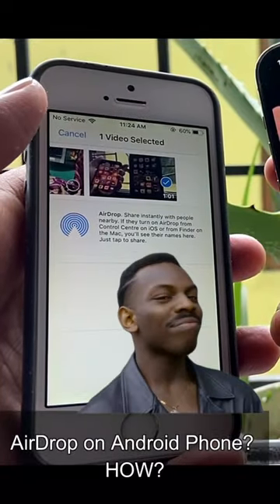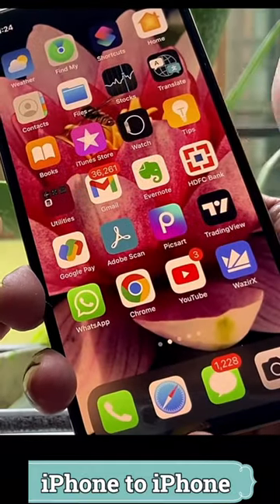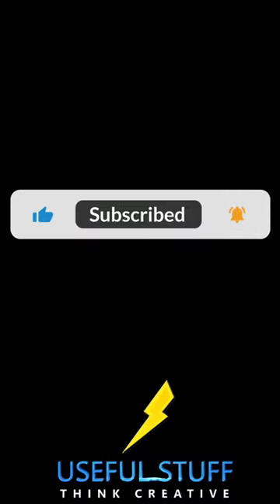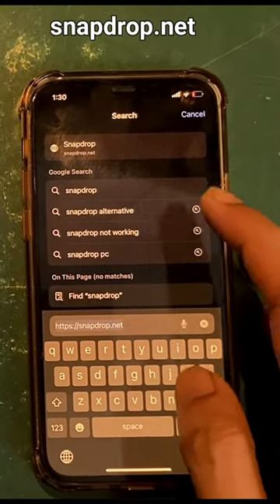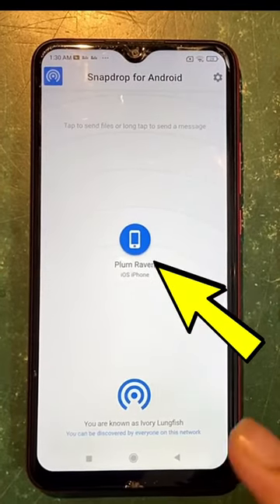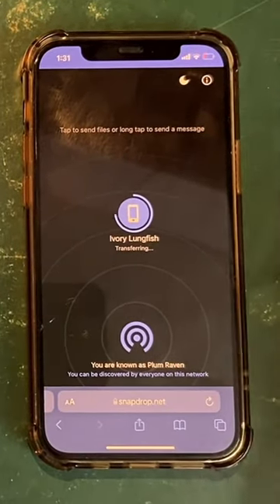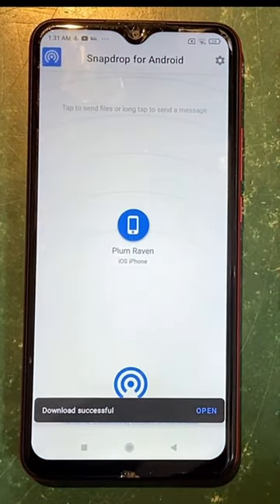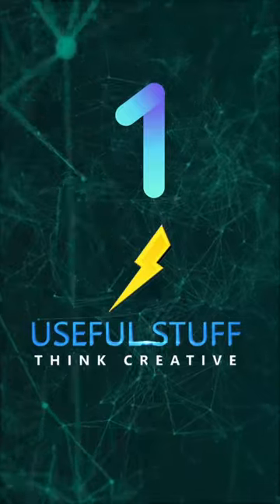Use AirDrop on Android !